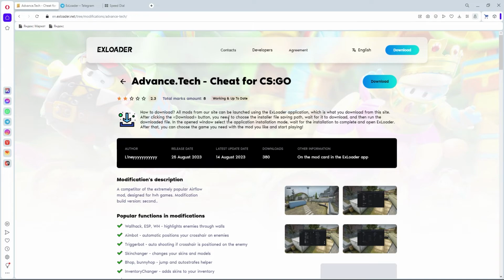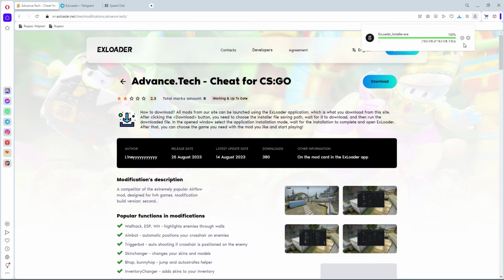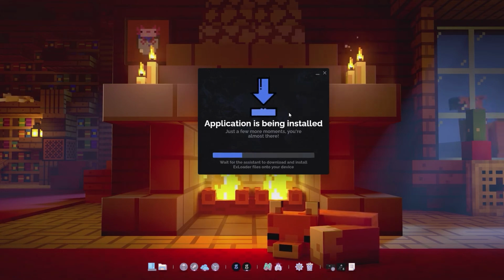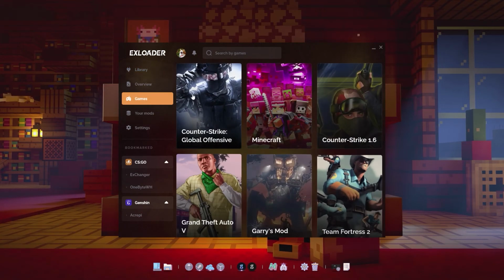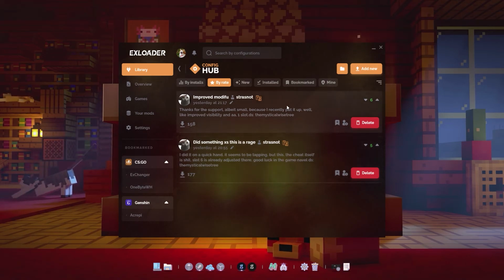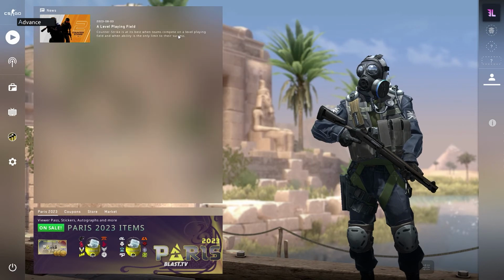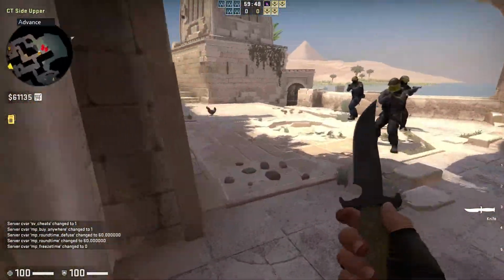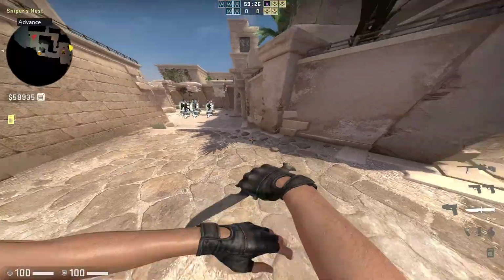📭 TOP FREE CSGO CHEAT IN 2023 📆 HOW TO DOWNLOAD CHEATS FOR CSGO🚪 EXLOADER GUIDE, HACK 📊 NO VIRUSES 📭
📁 Config for this modification can be installed in ExLoader as it's shown in the video!

0:00 - How to download and install ExLoader
1:25 - Fast review of modification from the video
2:07 - How to install configs for this modification
2:37 - Which button is used for modifications menu opening
3:43 - Reviewing of configs in the game
6:00 - Ending